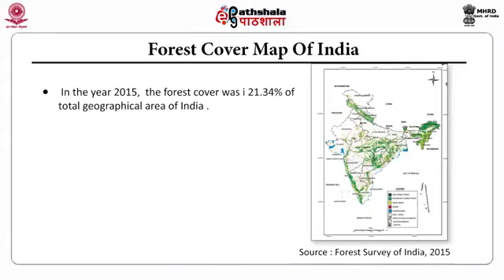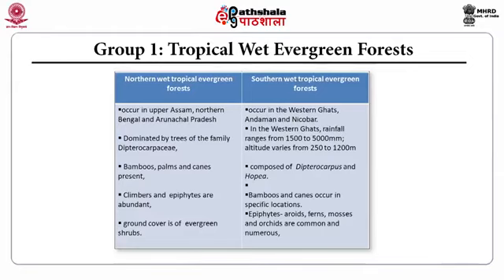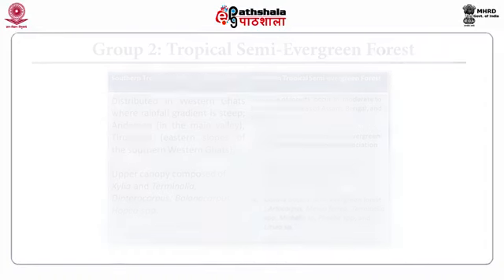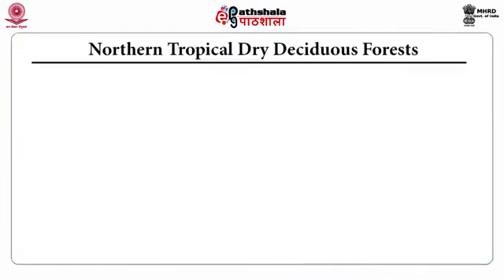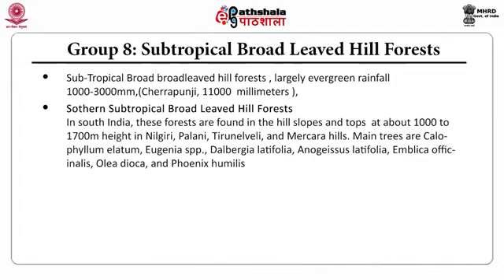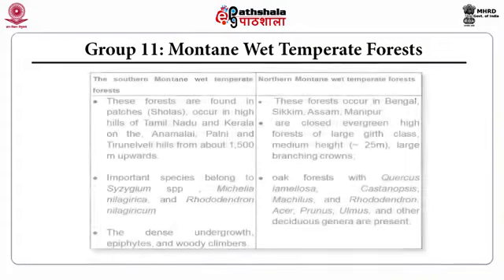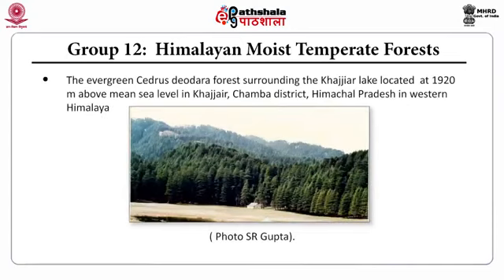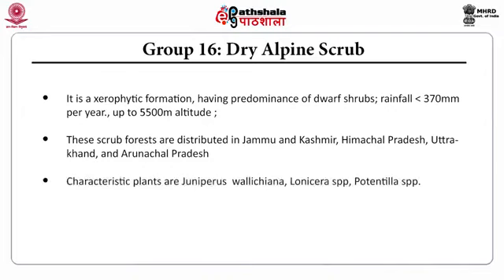M-25. Forest ecosystem: Forest Types of India